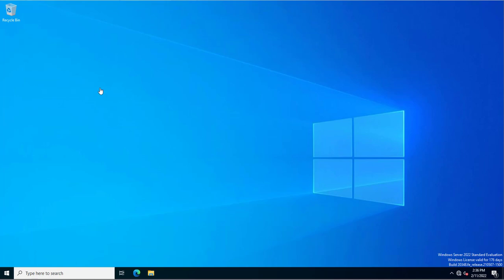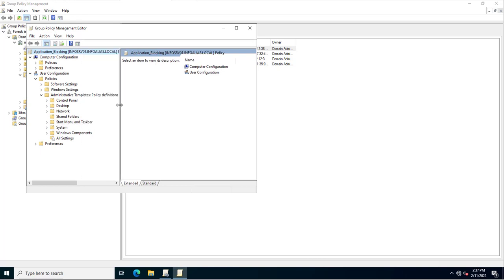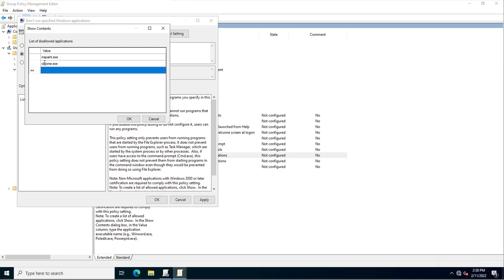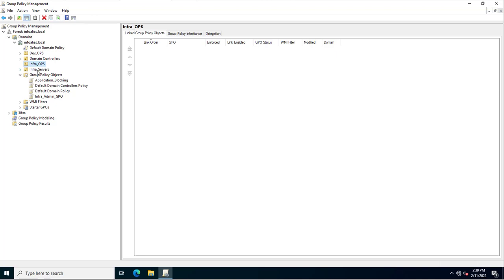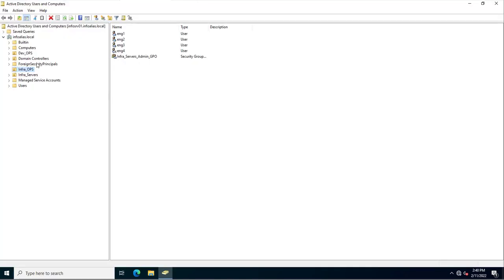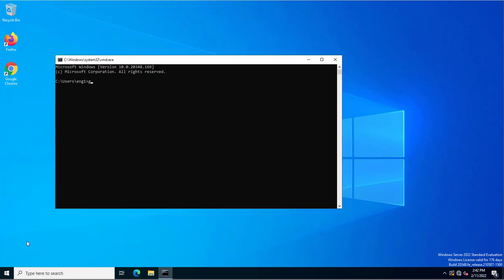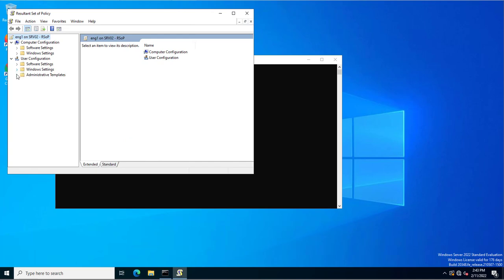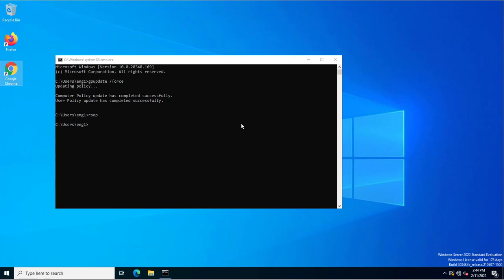Blocking an application with Group Policy | Windows Server 2022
In this video, I have created a group policy to block an application with a group policy. We can use this group policy for blocking applications including Google Chrome, MSPaint, Mozilla.